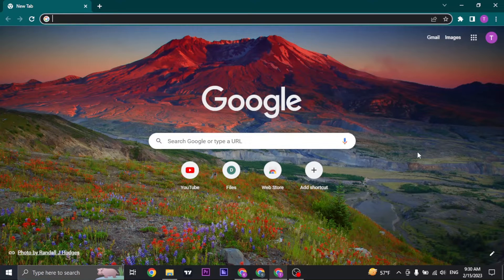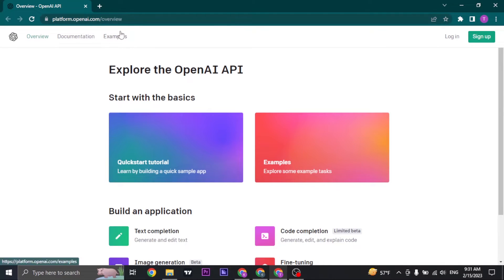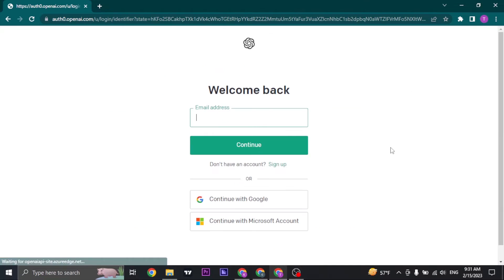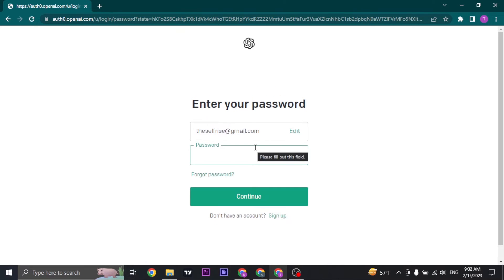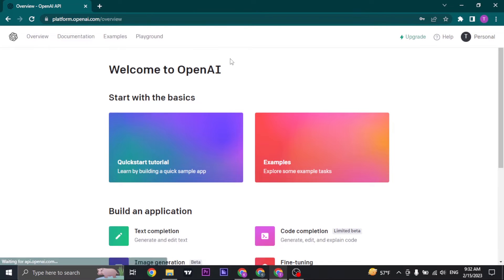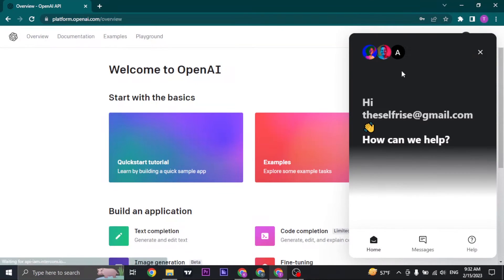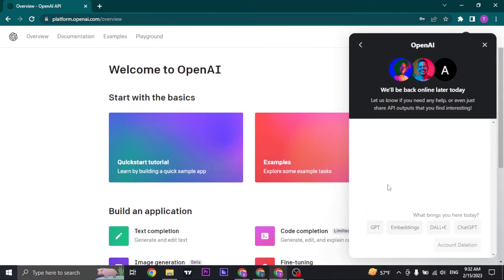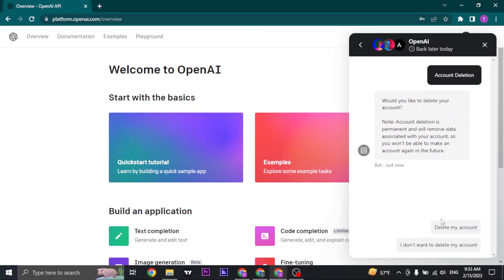How To Delete ChatGPT Account | Permanently Delete Chat GPT Account (Quick & Easy)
Learn how to remove ChatGpt from your device in few simple steps. Everything you need to know about deleting your account.

Are you looking to delete your ChatGPT account and clean up your digital footprint? We're here to help. In this video, we'll show you how to delete your ChatGPT account in a few simple steps. We'll cover everything you need to know, from where to find the delete account option, to what to expect after your account is deleted. By the end of this video, you'll be able to delete your ChatGPT account. Don't miss out on this essential tutorial